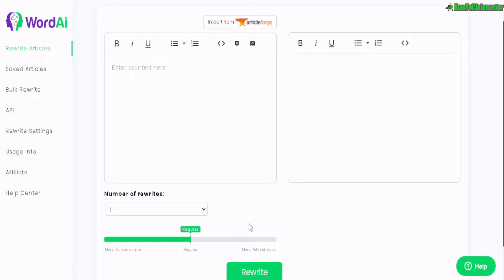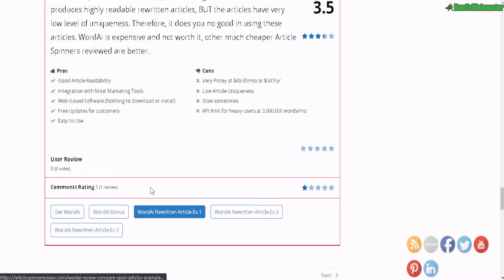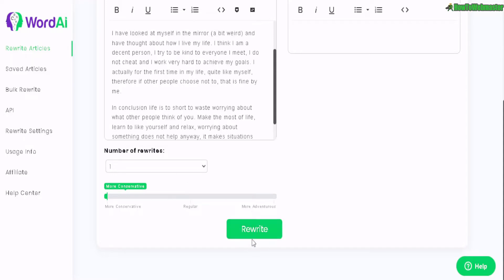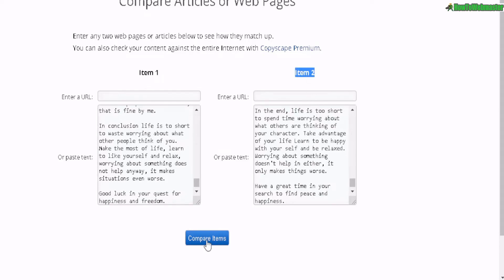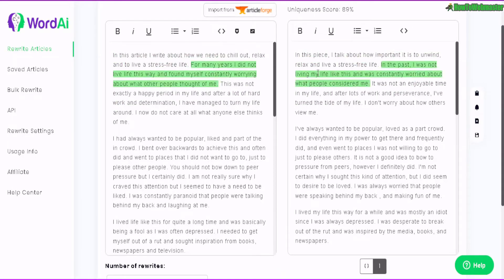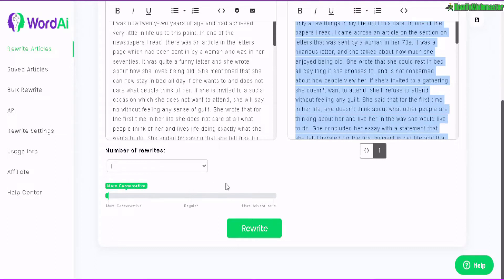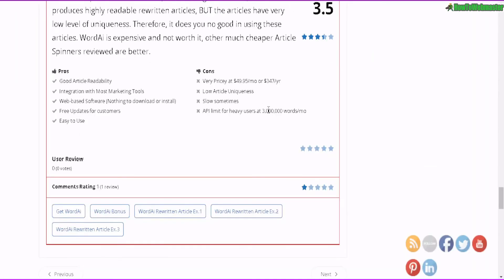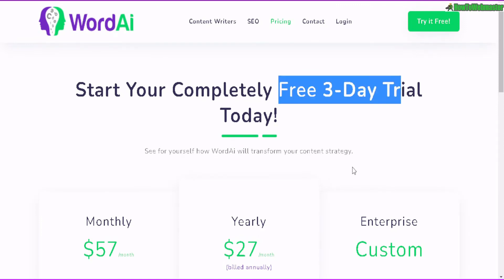Wordai Review - Still Suck? 3 Years of Article Spinning Comparisons!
3 Years ago, I reviewed Wordai and it absolutely sucked (see old video Now, it is a lot better and I do recommend it!

*I am very impressed with the new Wordai article spinning power. The articles generated are the best I have ever seen! Very good readability with very high uniqueness level.

WordAi Review My Overall Rating : 4.14 out of 5 Stars
Article Readability: 4.5
Article Uniqueness: 4.7
Ease of Use: 5
Program Integrations: 5
Price: 1.5

Wordai is the best article spinner even when compared with Spin Rewriter and TheBestSpinner. However, it is just too darn expensive! If you got the money, Wordai is the best article spinner right now. If you don't have the money, I suggest TheBestSpinner (see my review